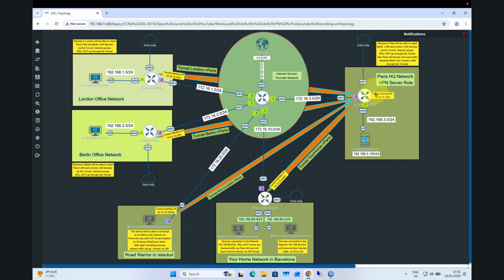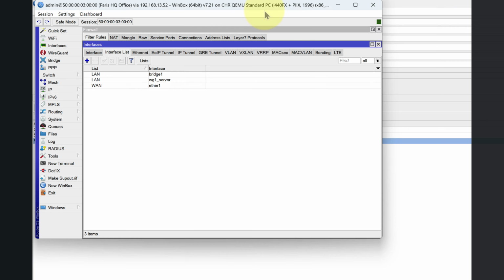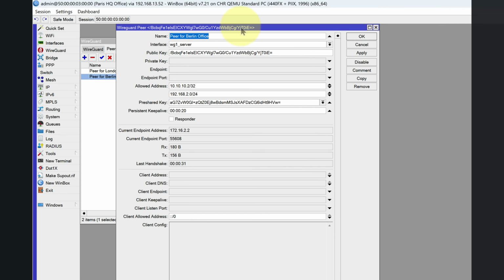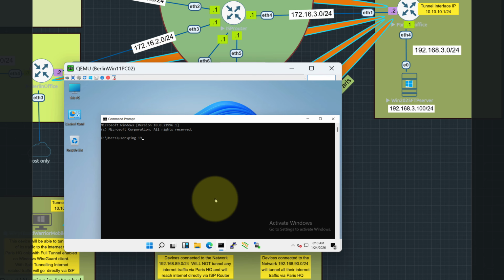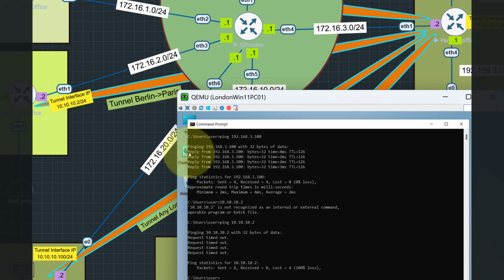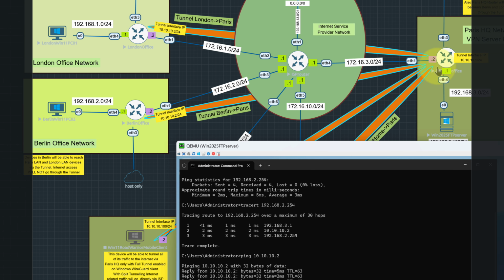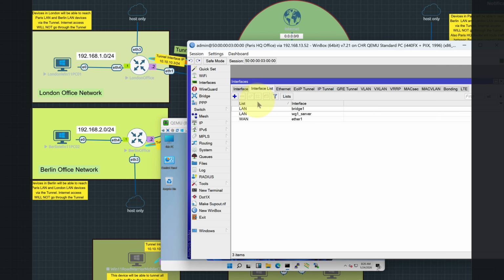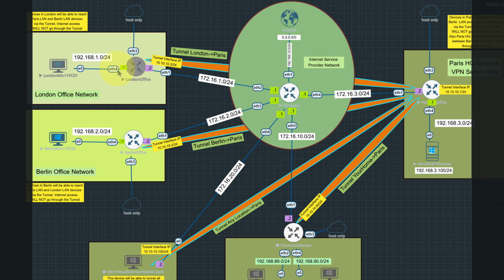Lesson 4 - Mikrotik RouterOS - WireGuard VPN - HUB and Spoke Implementation.